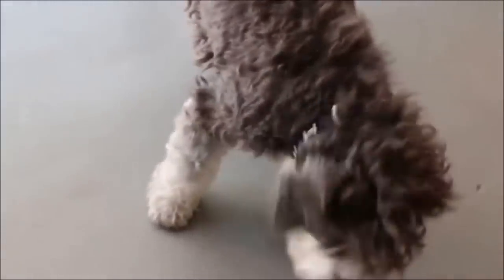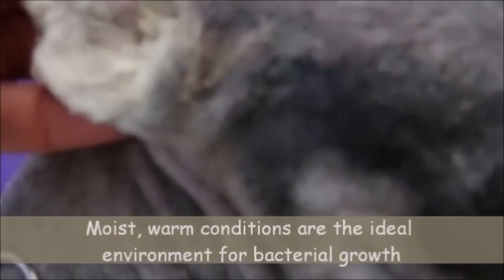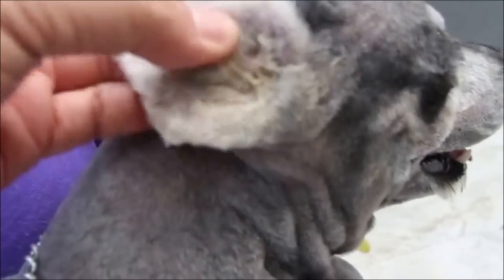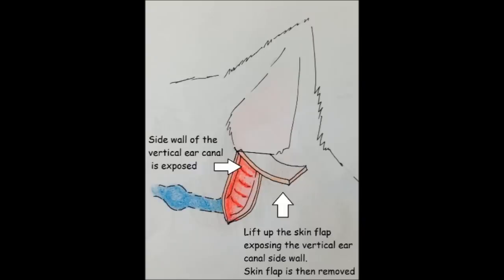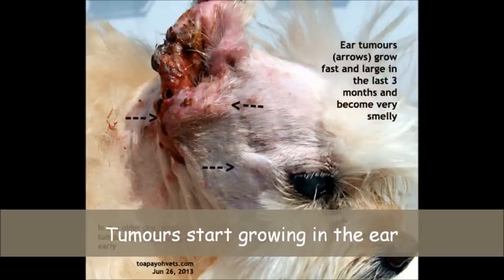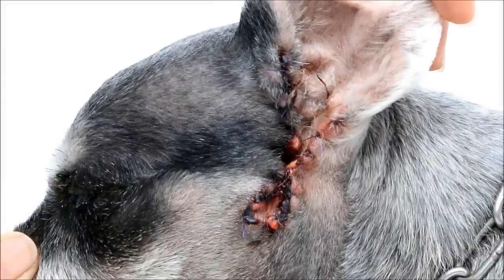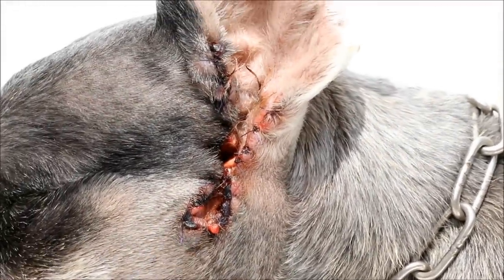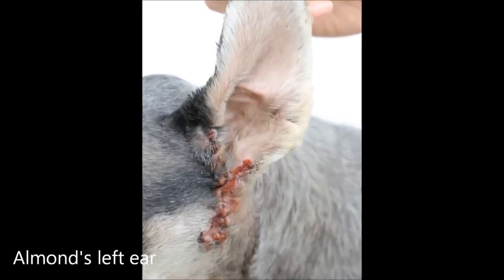A Schnauzer smells bad and keeps shaking his head - ear surgery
Lateral ear canal resection surgery resolves the chronic ear problems of the Miniature Schnauzer with hairy ears. "We dare not go near him when he has body odour," the lady told me. The bad skin smell was due to the dog scratching his ears, biting his flanks to relieve his ear itches, over many months. His ears were smelly with pus and he would keep shaking his head all day long.
After veterinary treatment of ear irrigation and ear hair plucking and medication, he would recover for a while. Then the body odour recurs and the family members avoided him like plaque, They all love him but the body stench was unbearable for the human beings.

I advised the lateral ear canal resection which is videoed here. As at Mar 26, 2014, (12th day after surgery), the dog is at home. "He keeps shaking his head when out of the pen," the owner was unable to clean his ears. He had two sedation to clean his ears. Two more days, his stitches will be removed and he should live a much better quality of life with no head shaking and bad body odour .